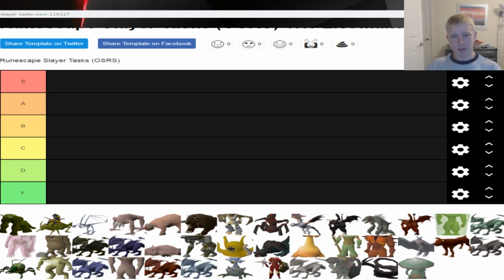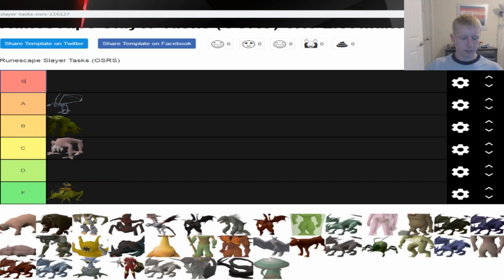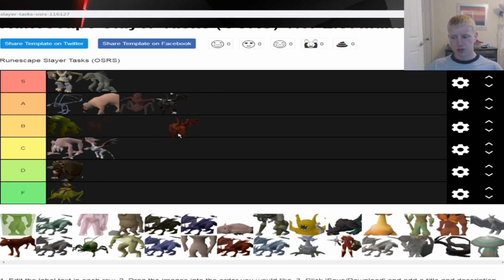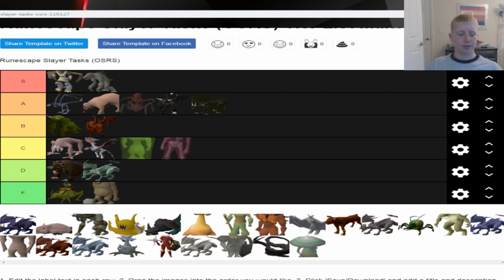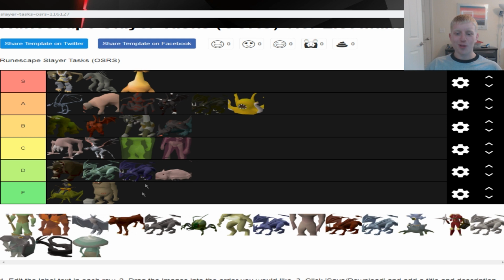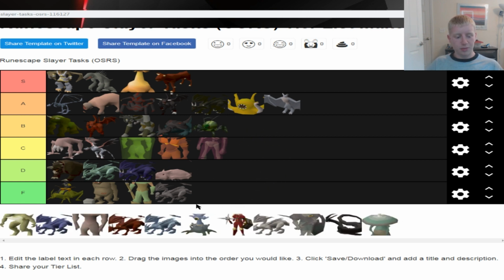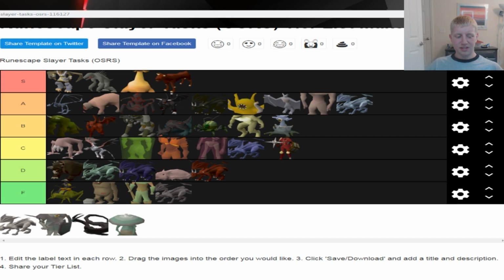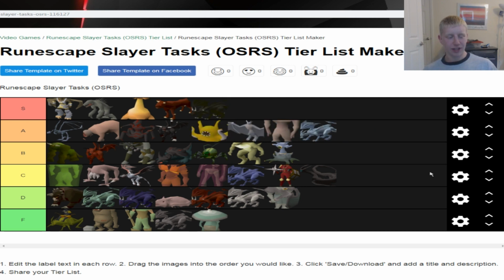Oldschool RuneScape Slayer Task Tier List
Feel free to make your own tier list using the template below!
Want to chat with me ingame?  Join my CC @ GameTutz.  Our CC home world is 360, feel free to come and have
a good time!
S/O to Wafez for making my channel banner and profile icon along with some thumbnails.